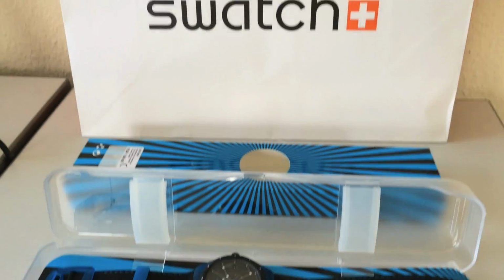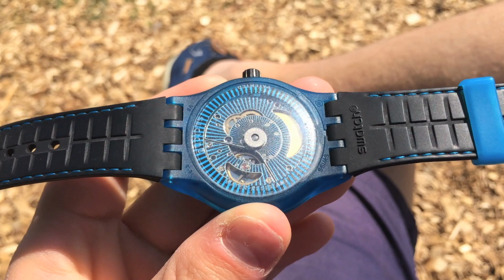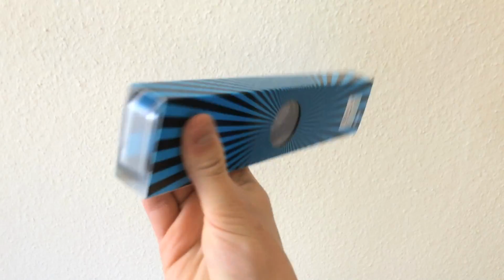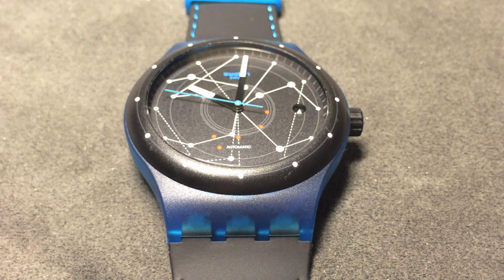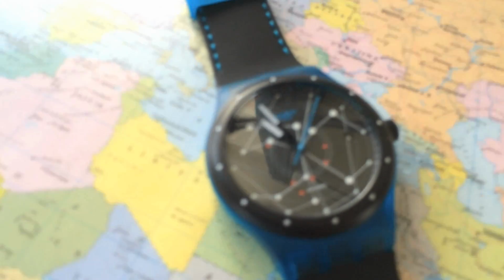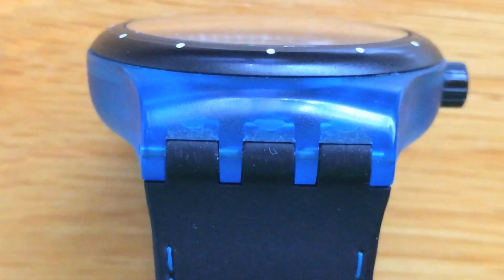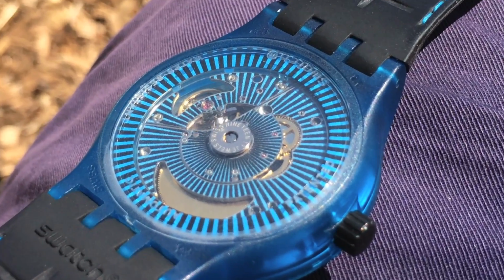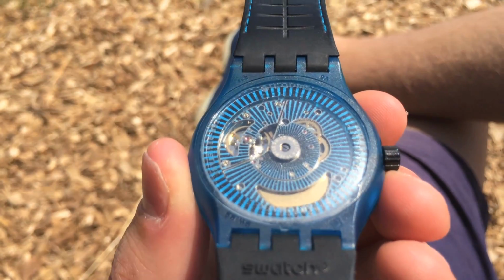Swatch Sistem51 Review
This is my review of the Swatch Sistem51. This particular model is known as the Sistem Blue and the reference number is SUTS401. The Sistem51 was unveiled at Baselworld in 2013 and instantly shook up the watch world. It captured attention from both the masses and from traditional watch lovers.

**Note**: This video expresses my own opinion and does not contain a paid product placement or endorsement.